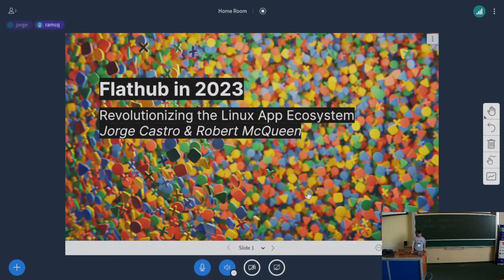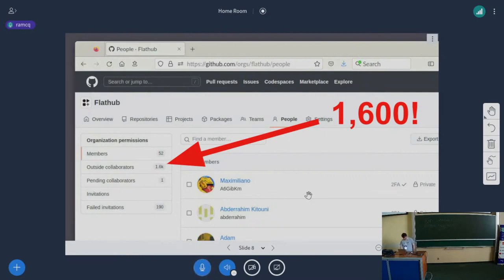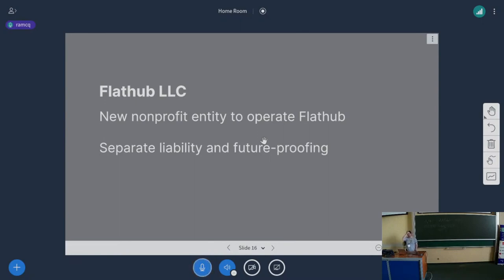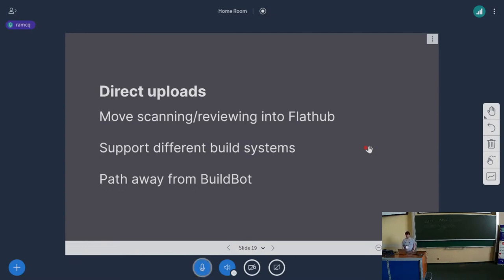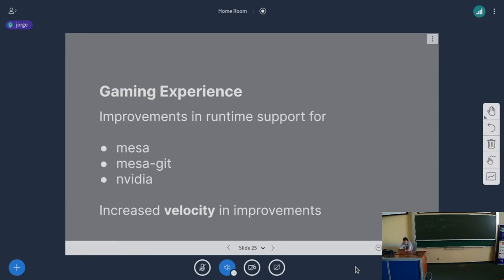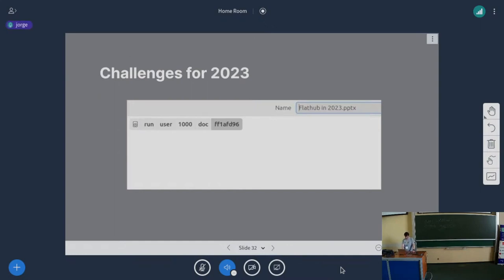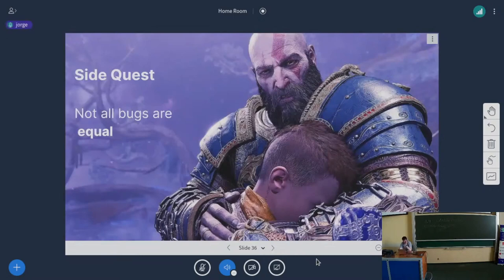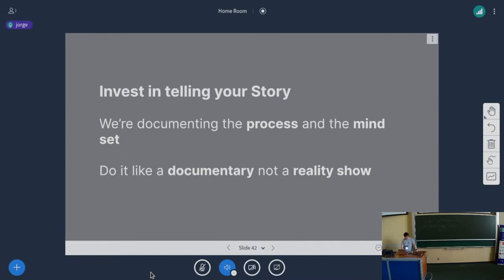LAS 2023 - Flathub in 2023: Revolutionizing the Linux App Ecosystem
By Jorge Castro and Robert McQueen (GNOME Foundation)

It's been a year since our last report to the application community. This year Flathub has seen enormous improvements in infrastructure, usage, and consumption by users.

Flathub is a popular app store for Linux operating systems that provides a centralized location for users to download and install applications. Flatpak is a packaging format for Linux that allows developers to create and distribute software that can run on multiple Linux distributions. They provide updated applications for users while offering a sandbox environment and providing all the dependencies an application needs to function properly.

This talk will summarize and explain the details of the progress that Flathub has made over the past 12 months.

* Increased Number of Applications: Application developers continue to add many new applications to the store
* Integration with Linux Distributions: Flathub continued to work with Linux distributions to integrate Flatpak into their package managers, making it easier for users to install Flatpak applications.
* More portals have been implemented, allowing for applications to have hooks into the host OS to provide the integration that users expect from modern desktops and applications.

Additionally there has been extensive work being done in the Flathub runtimes, allowing for dramatically improved gaming support, hardware enablement, and the ability to ship multiple builds of MESA to give users the flexibility they need.

Join us as we cover 2022 and talk about the improvements we're looking forward to showing you in 2023.